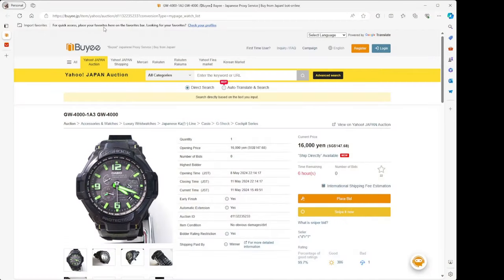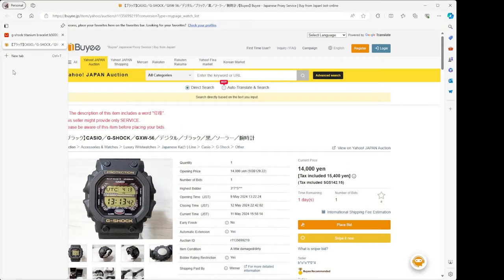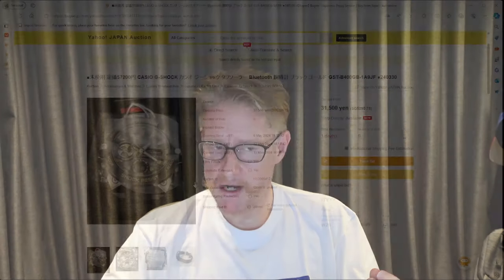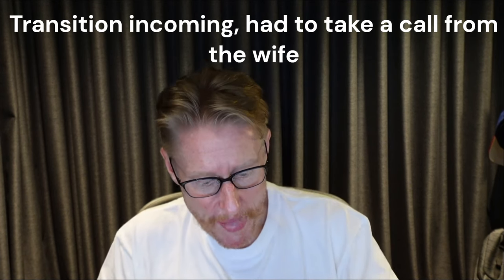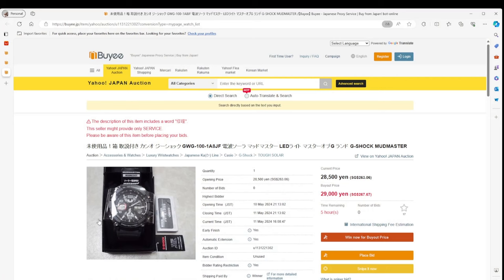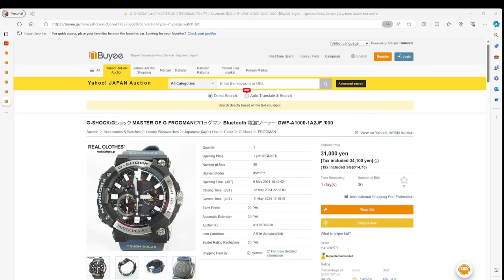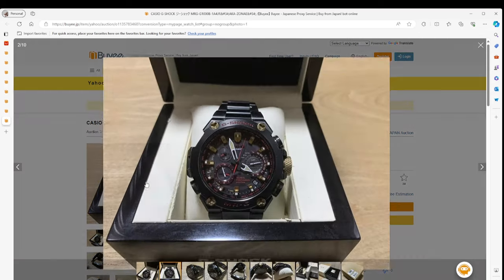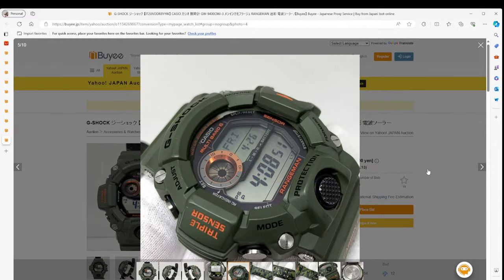G-Shock Hunt on Buyee May 2024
At first, I thought it was a bit of a dry spell on the Buyee website, but I came across some unique watches on auction, including a digital square that was 86% of the usual price, a collaboration Rangeman with the disaster response teams, a few cool G-Shock Kings are 75% off normal price, and more. Let the hunt begin.